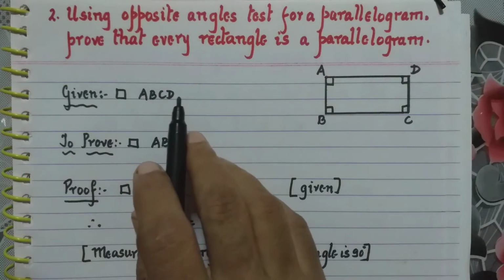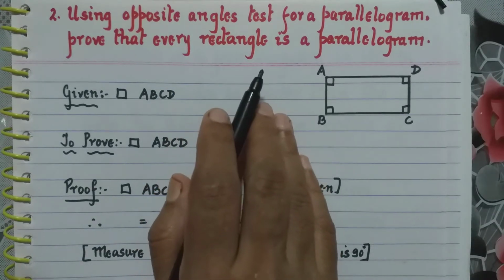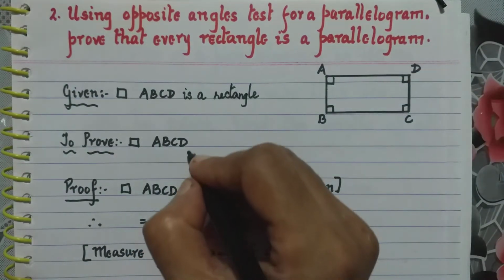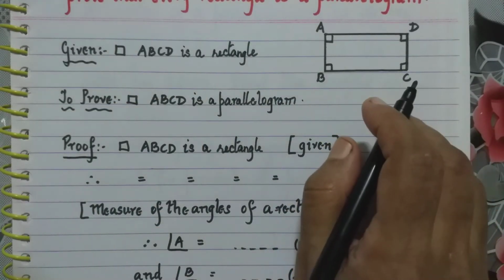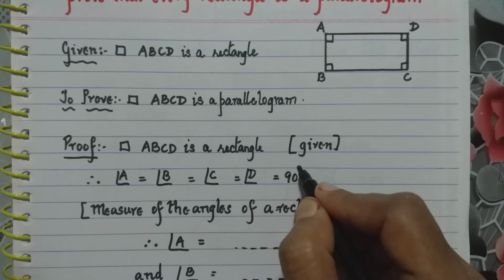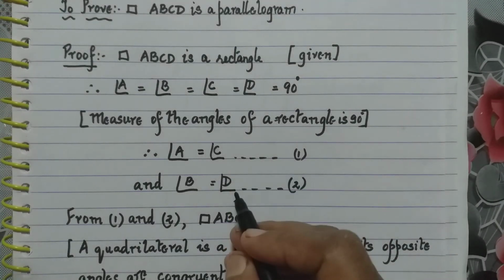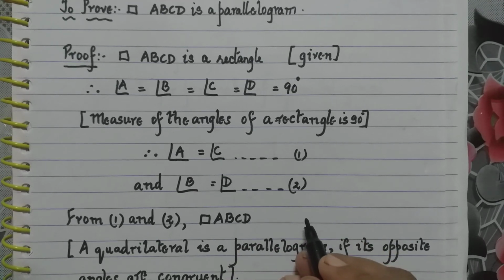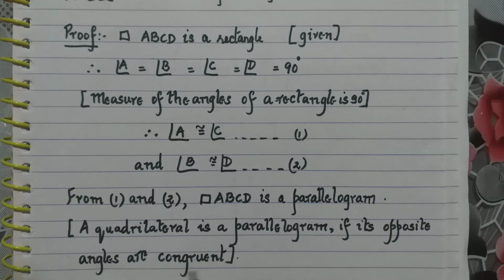Geom Practice set 5.2 - Question 2